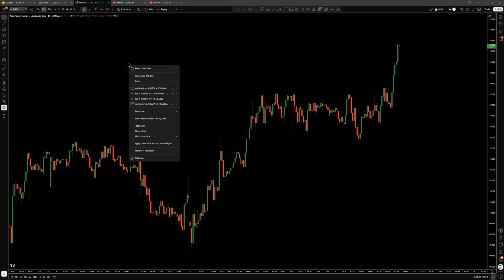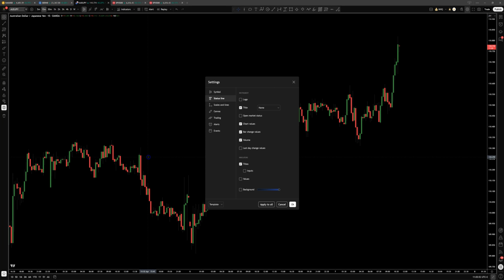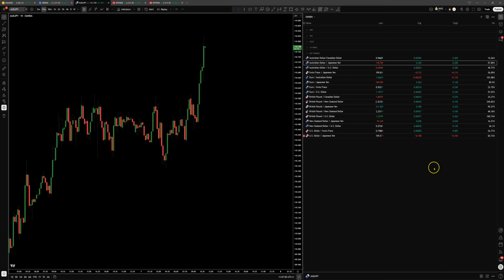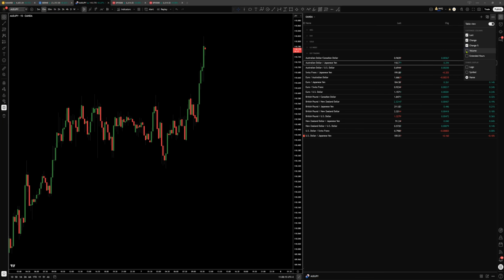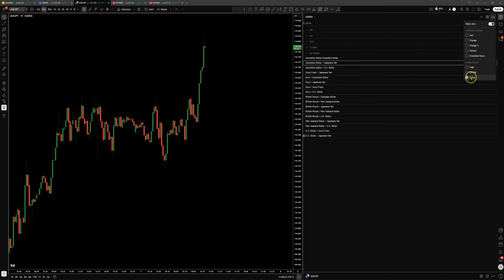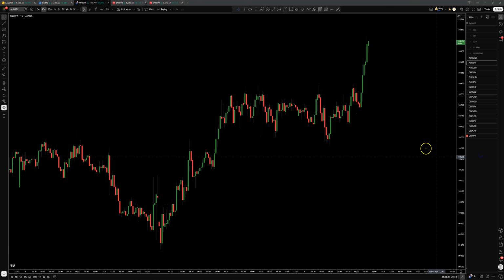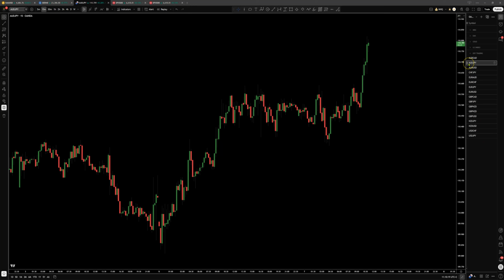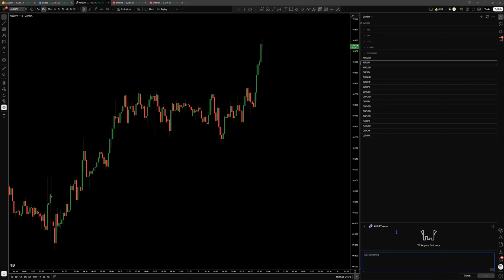The Currency X-Ray - 1 - Build Your Trading Office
Education Portal Before you trade a single pair, your environment needs to be right.

In this video we set up TradingView the professional way — clean, structured, and built for serious traders. You'll learn how to organise your watchlist with sections, flags, and notes, how to use the screenshot tool for your trade journal, and how to strip out everything that doesn't serve your edge.

This is your cockpit. Let's build it properly.

📌 Part of The Currency X-Ray series — a two-indicator system that scans all 28 FX major crosses simultaneously.